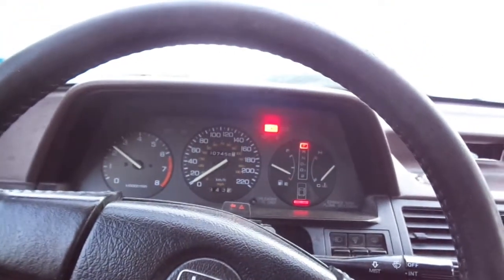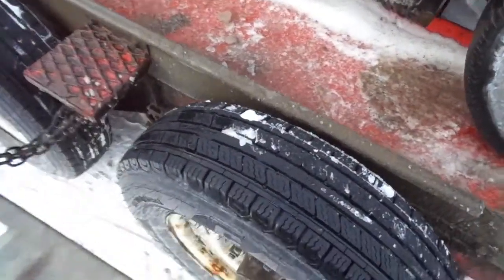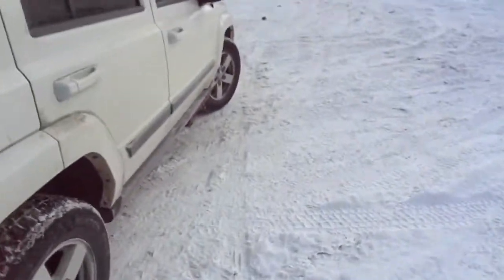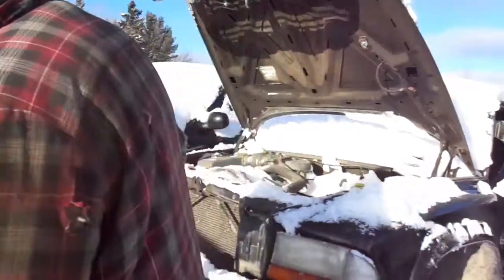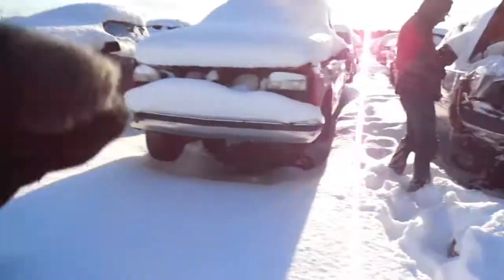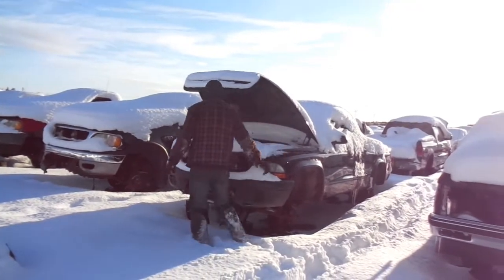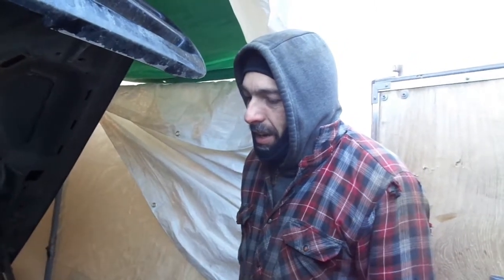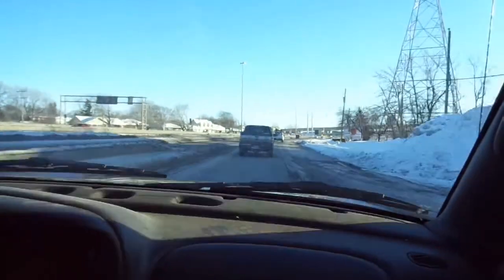3geez update! plus a junkyard run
This is kind of a Vlog video, because we move my black Accord and hit up a U-Pull yard for parts for a Dodge Dakota, and then repair on it a bit.

This video took place in January, but i have been too busy filming video to edit.. the good news is you guys have lots of content waiting in the wings for edit and upload!

The Black car is now at the same lot as the truck, and thus will be easy access when we're there.. both of them will get extensive body and mechanical work this year. I have all the mechanical parts, just need metal.. and paint. 2021 is gonna be epic, guys.